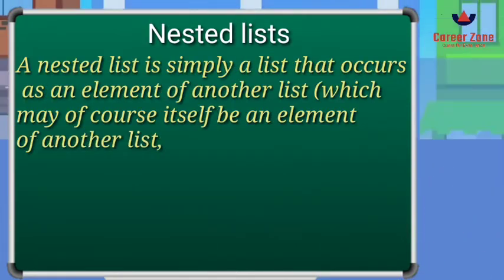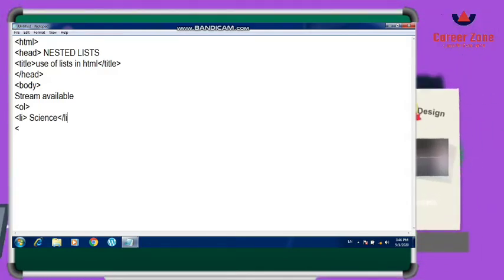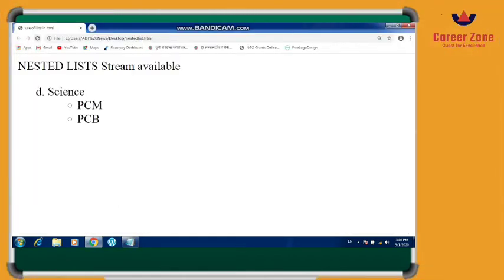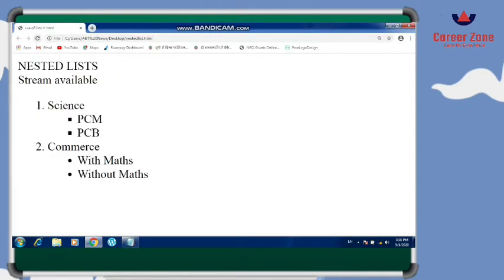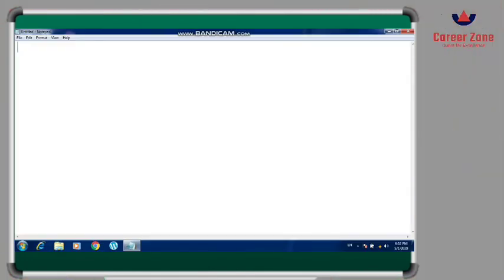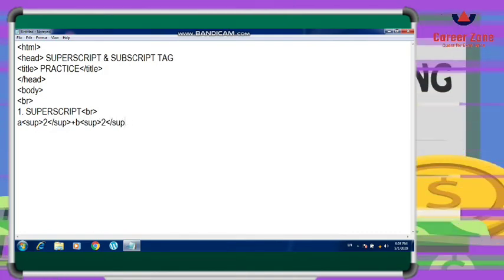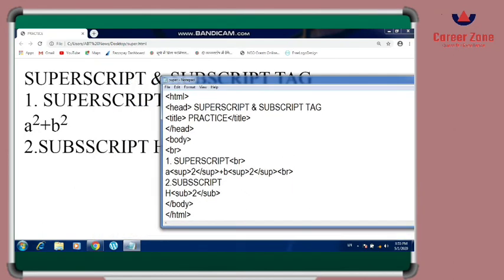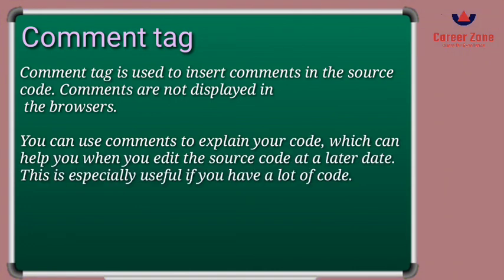lists in html | NESTED LISTS | class -10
This tutorial is valuable for HTML beginners and also it is effective for the students. The content is also according to the syllabus of  CBSE class 6 to 10.

If you liked the video, don't forget to